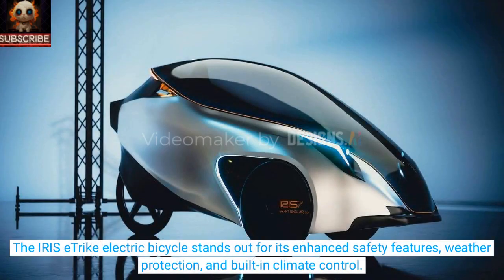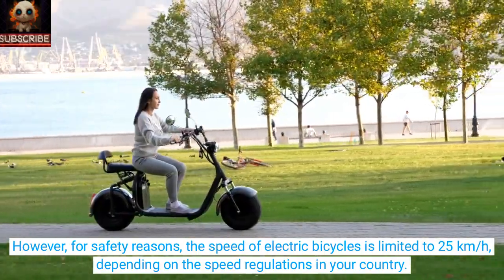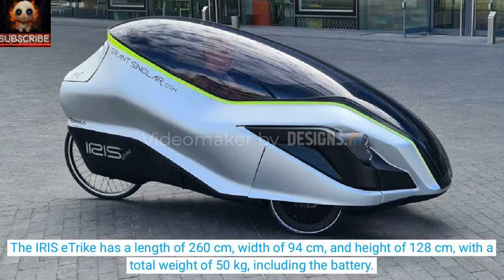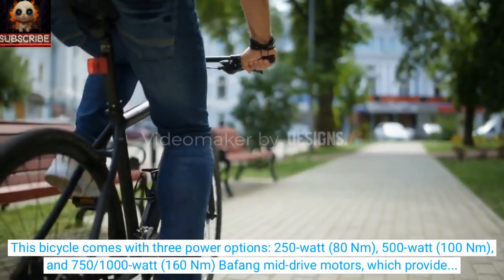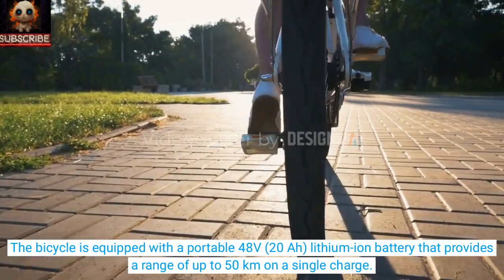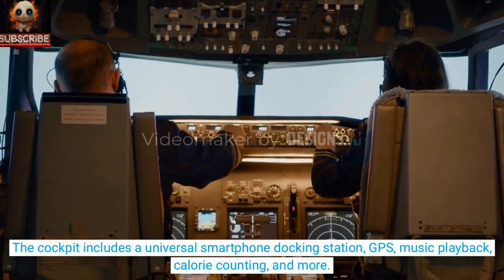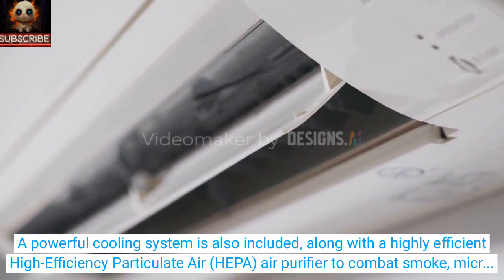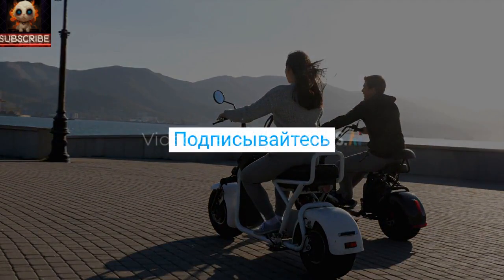The IRIS eTrike e-bike features enhanced safety, weather protection and built-in climate control.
Inventor Grant Sinclair, from the UK, has developed the IRIS eTrike electric bicycle, which looks futuristic. The inventor claims that the IRIS eTrike e-bike is the world's fastest electrically powered street bike.  The IRIS eTrike has a length of 260 cm, a width of 94 cm and a height of 128 cm, and the weight of the bike, including the battery, is 50 kg. This bike comes with three power options: 250-watt (80 Nm), 500-watt (100 Nm) and 750/1000-watt (160 Nm) Bafang mid-drive motors, which provide a maximum bike speed of over 48 km/h.  This e-bike features enhanced safety, weather protection and ease of use.